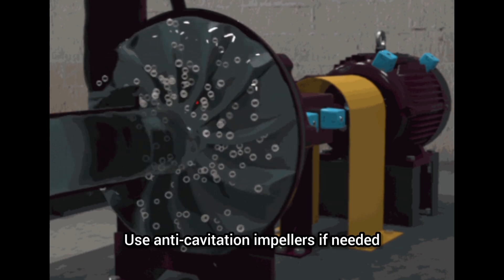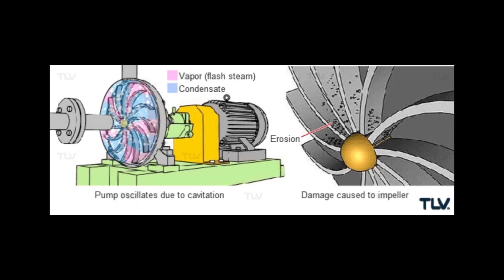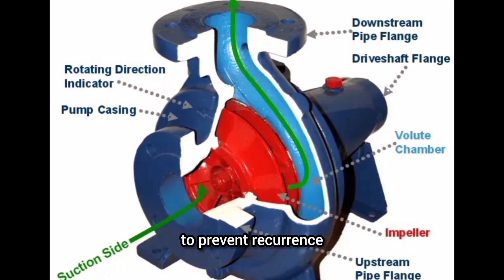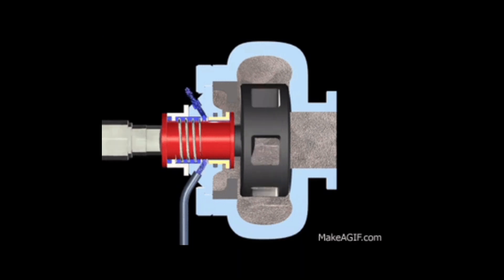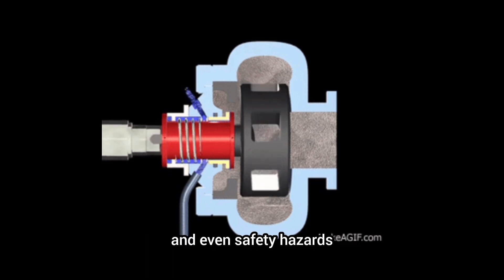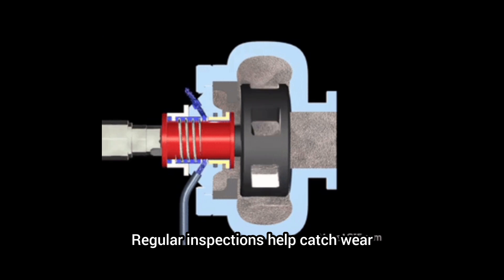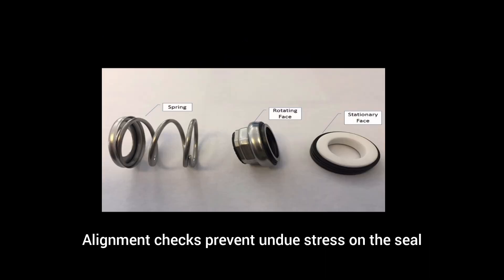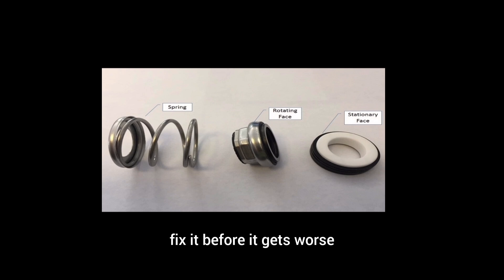Top 5 Centrifugal Pump Failures: How to Identify and Prevent Costly Breakdowns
Avoid costly pump failures with this guide to the top 5 most common pump issues and how to prevent them. Whether you're an engineer, technician, or just curious, this video will help you recognize and fix pump problems before they lead to expensive downtime.

Timestamps:

00:47 – Cavitation: Causes, signs, and prevention

01:43 – Seal Leaks: Why they happen and how to avoid them

02:38 – Overheating: Key reasons and maintenance tips

03:13 – Excessive Vibration: What it means and how to fix it

03:44 – Dry Run: The silent killer of pumps

Stay ahead with expert tech advice:
for more technical guides, tools, and tips to work smart and optimize your operations!